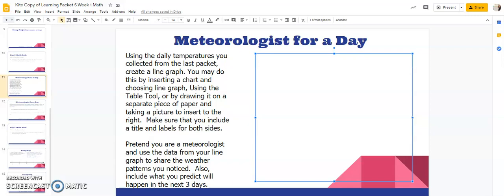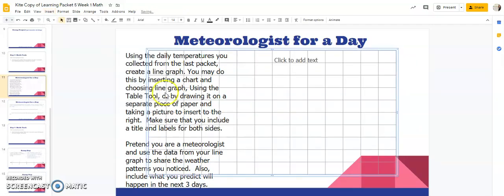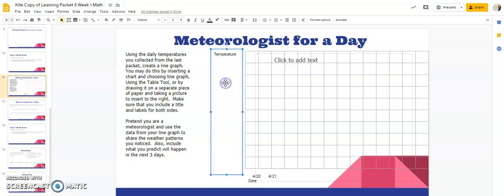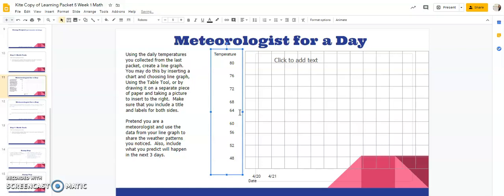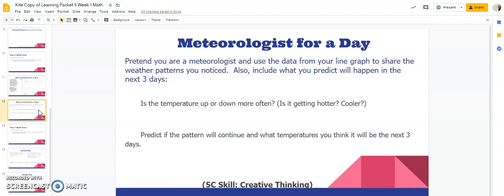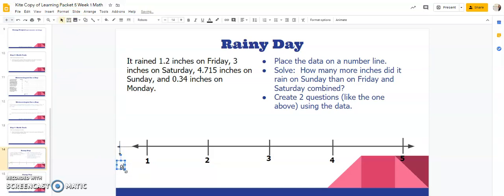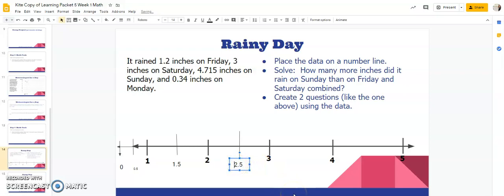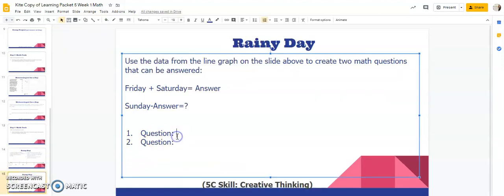Math Days 3 and 4 Packet 5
Join Mrs. Kite as she discusses the math work for days 3 and 4 in Packet 5 and shows you how to make a line graph on a slide!